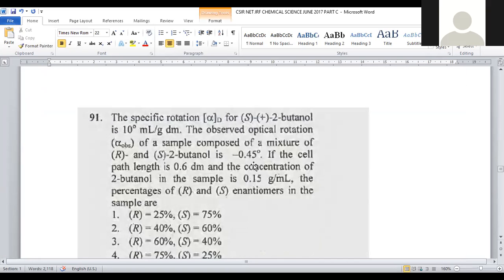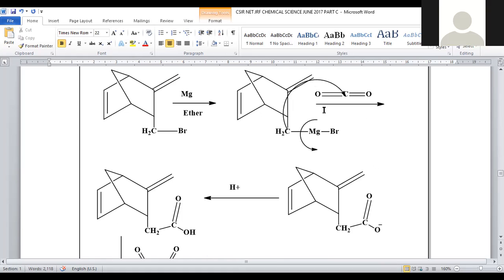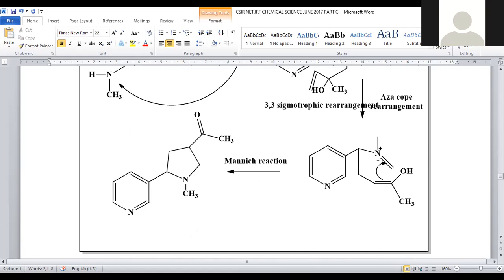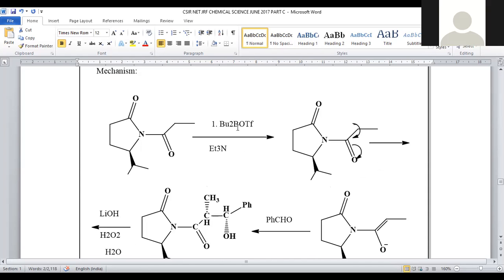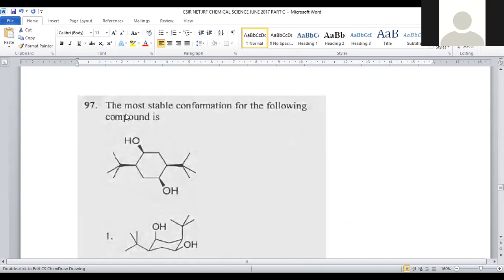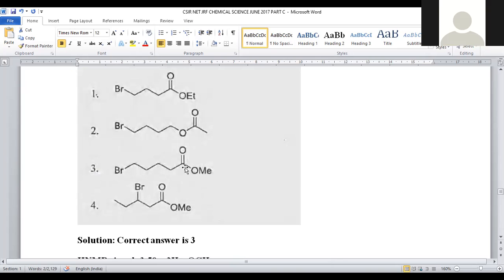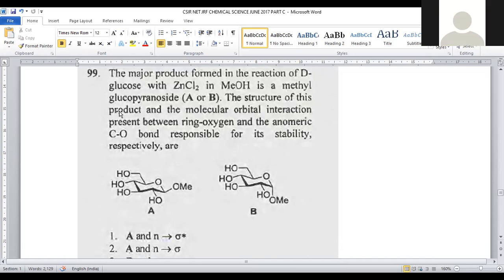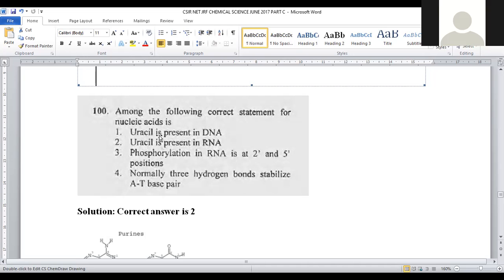CSIR NET JRF CHEMICAL SCIENCE JUNE 2017 PART C SERIES 4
HERE IS THE POST ON CSIR NET JRF CHEMICAL SCIENCE JUNE 2019 PART C SERIES 4